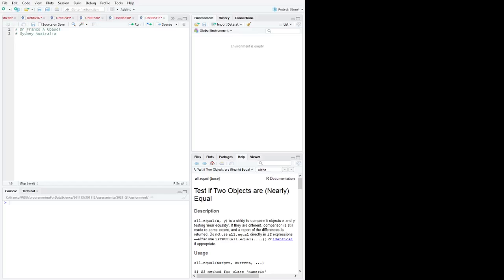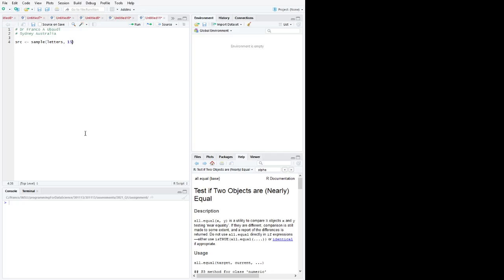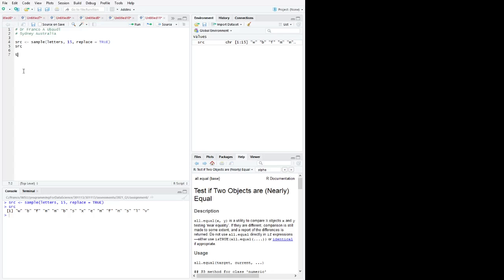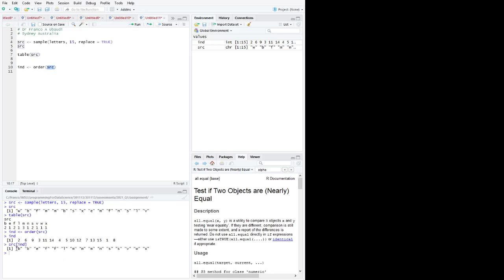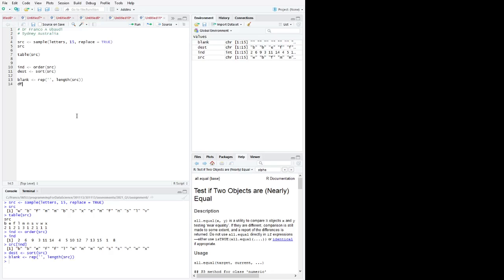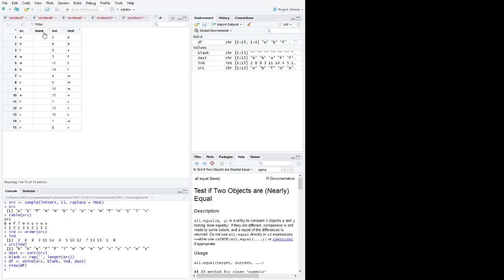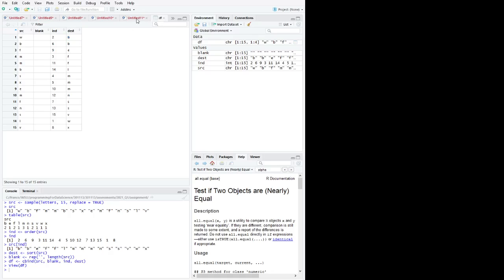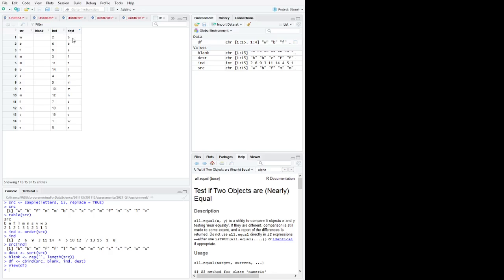What is a sorted index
Using R, this video provides a brief understanding of what a sorted index is, as created by the order() function. It also provides insight into how one could recreate the functionality of the the order() function, as applied to vectors.